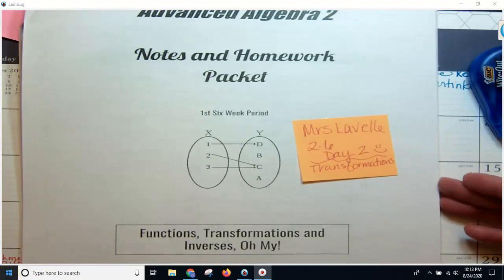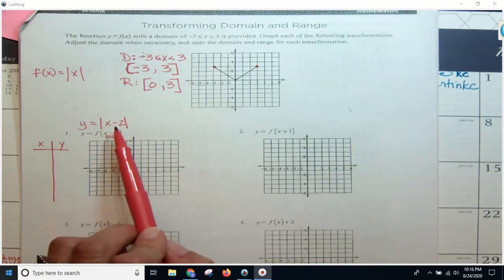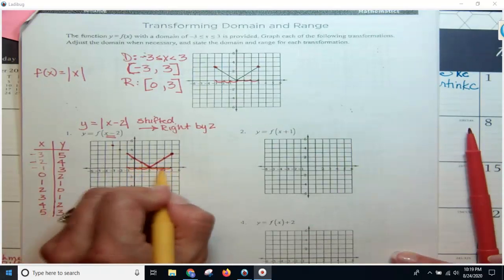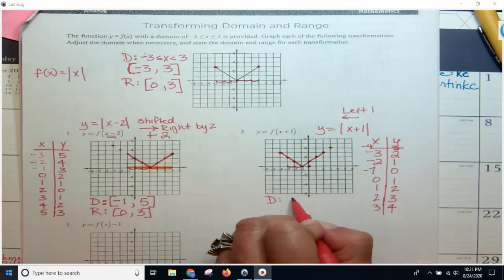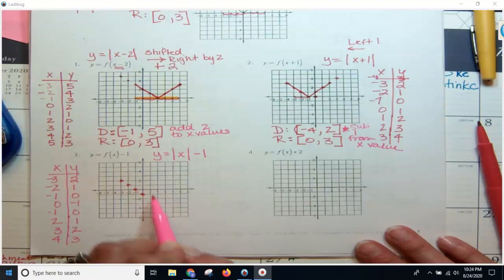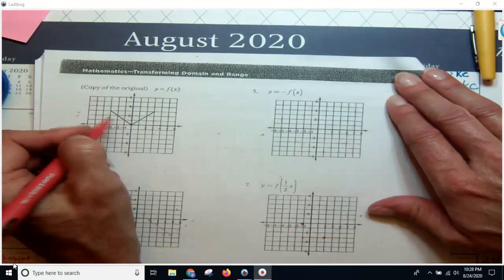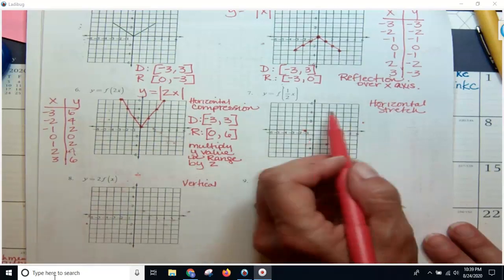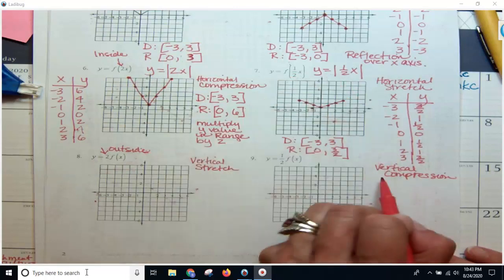Transformating Domain & Range